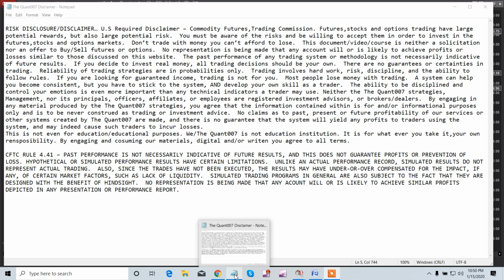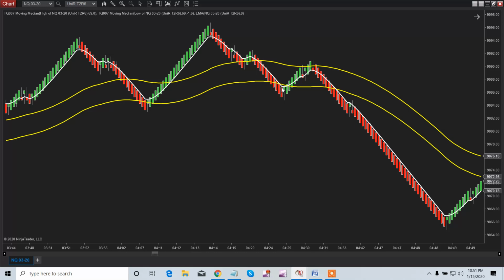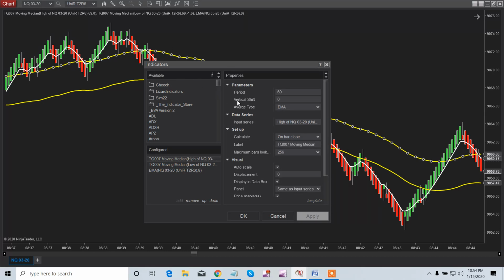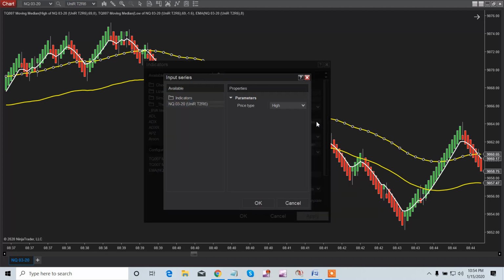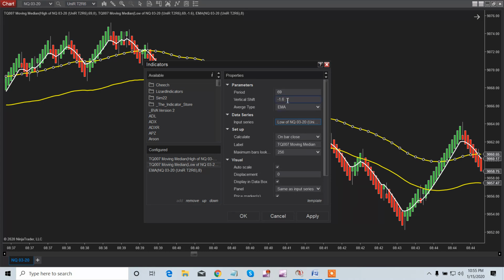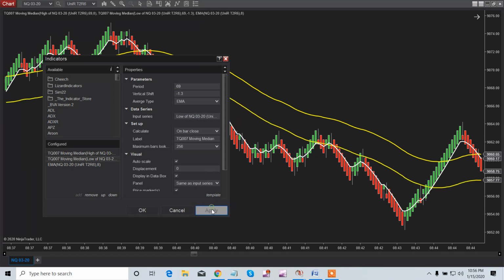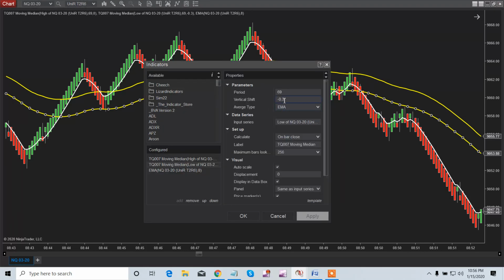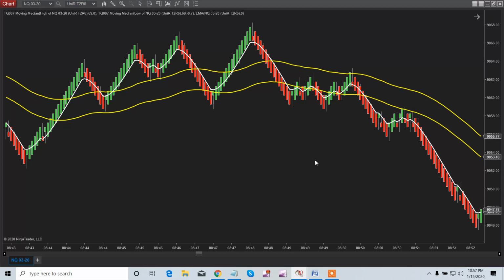The Quant007 Moving Median-Day Trading Indicator